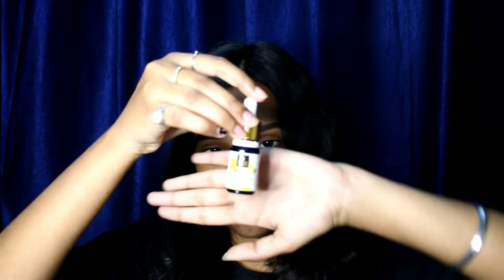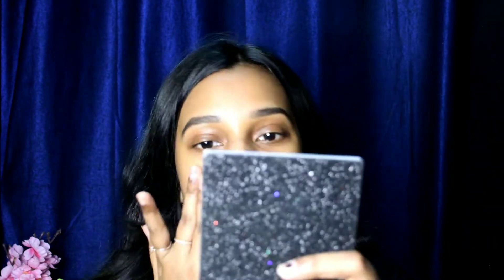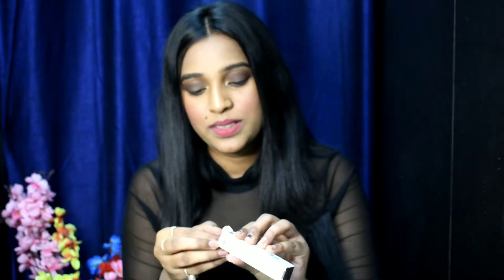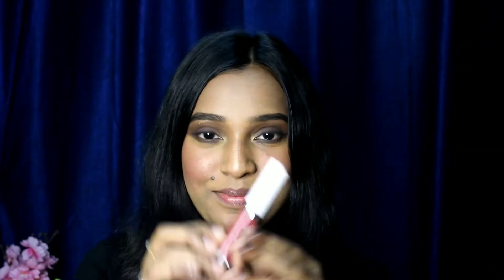purplle haul | purplle mini haul | sonali singh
hello my loves what's up I hope you all are doing great. today I did a mini purplle haul in which I reviewed some products I've ordered from purplle.com all the products are super duper inexpensive. super mild and gentle products nothing is harsh on your skin

contacts details -
 all the products are easily available on purplle.com .
purplle app is available on Android and iOS as well.

concealer - Swiss beauty liquid concealer in warm sand ₹199

good vibes vitamin c and  vitamin e age defying serum ₹ 180

lipstick - I Amsterdam liquid lipstick in brown amour ₹190

maybelline hypercurl easy wash mascara ₹300

NY bae kohl Kajal in white ₹75

this was pretty much it for today's video
lots of love ❤
sonali ❤